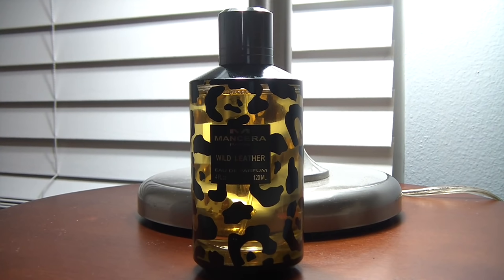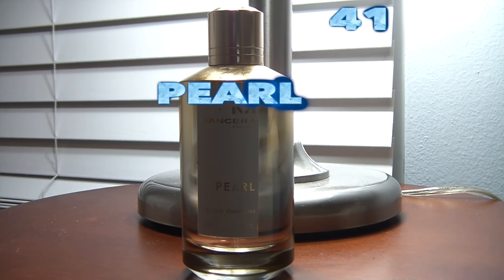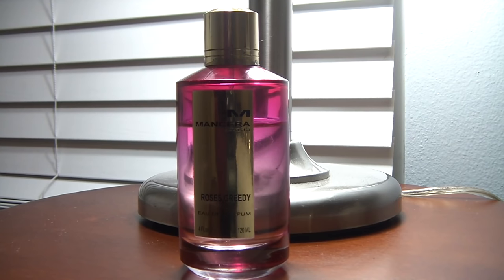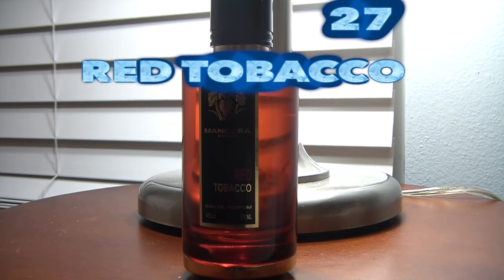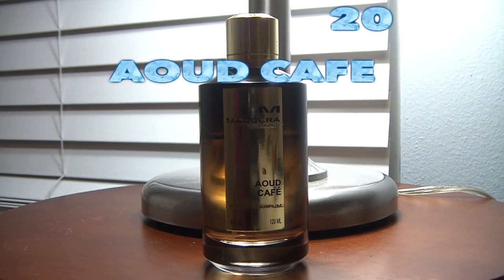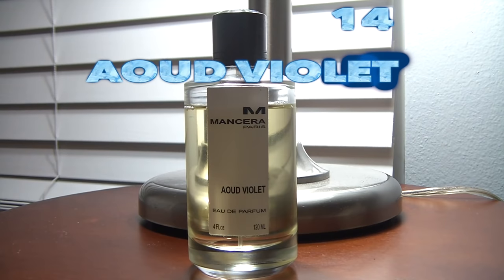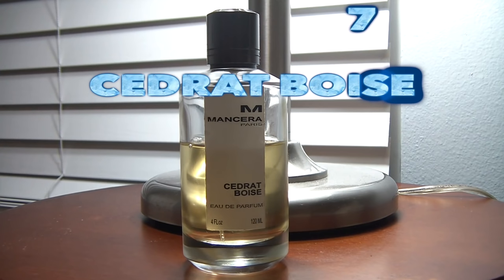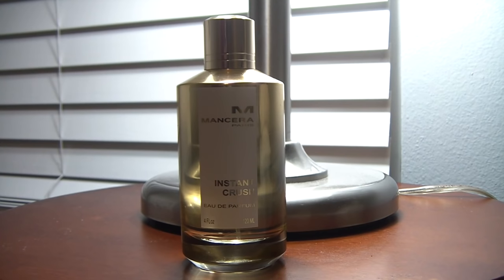Rating Every Mancera In My Collection (Plus punchlines in the outtro)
In this video, I will rate all of my Mancera's from Worst to first!